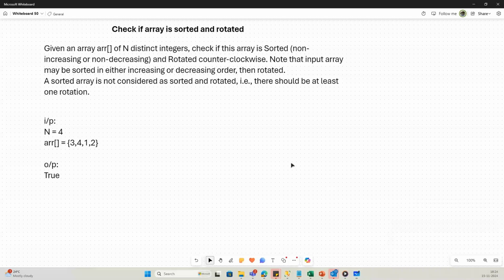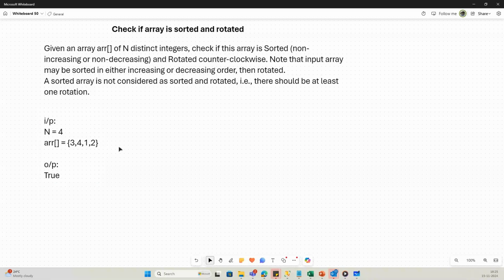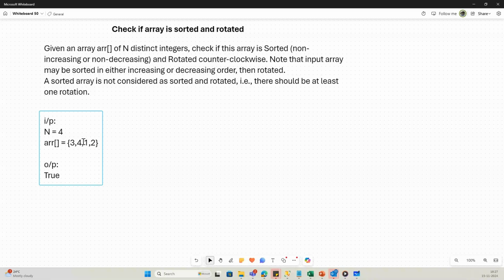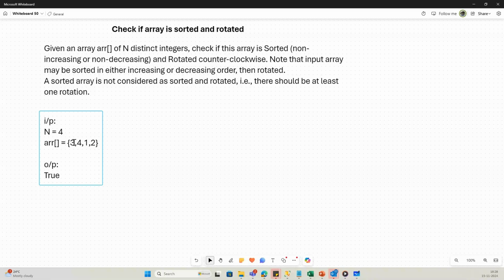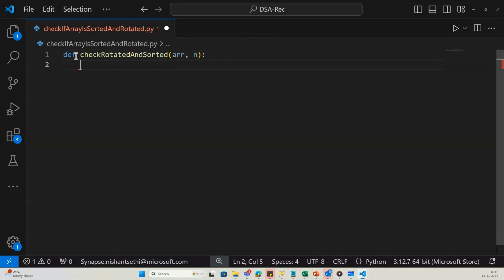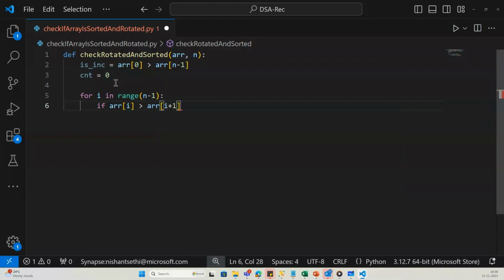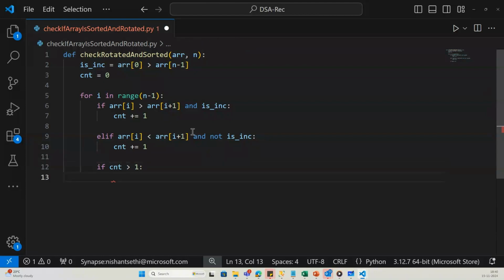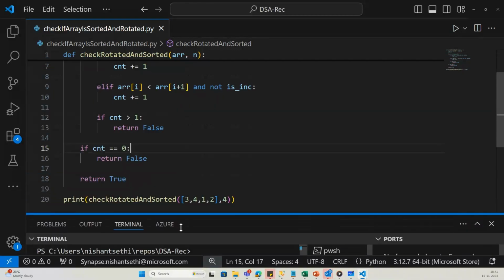Check if Array is Sorted and Rotated | Smart DSA Trick in Python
🚀 Check if Array is Sorted and Rotated – DSA Problem Solved in Python!
In this video, we break down a commonly asked coding interview question: How to check if an array is sorted and then rotated? 💡

You'll learn: ✅ How to approach the problem step-by-step
✅ The optimal Python solution
✅ How to handle edge cases
✅ Tips for writing clean and interview-ready code

Whether you're prepping for FAANG, startups, or university placements, this is a must-know pattern that can help you stand out in technical interviews.

📌 Problem Type: Array, Logic, Rotation Check
💻 Language Used: Python
🧠 Difficulty: Easy to Medium